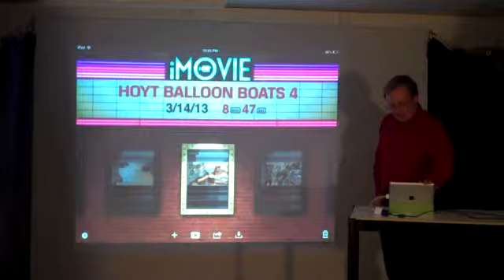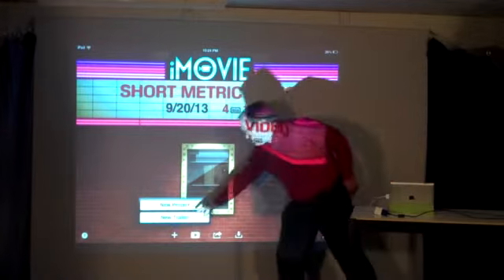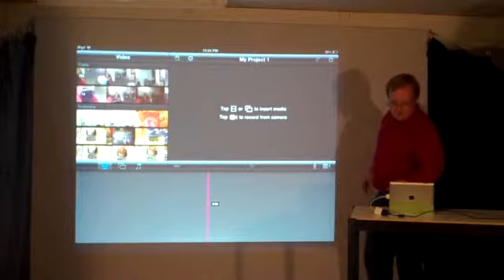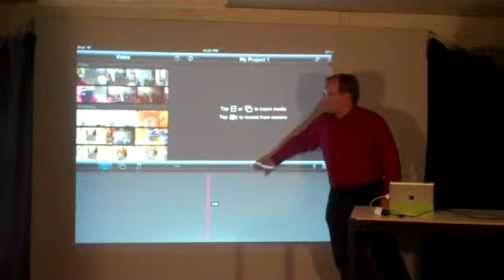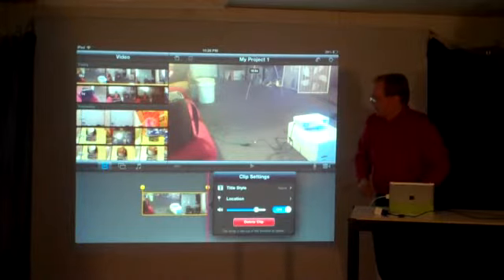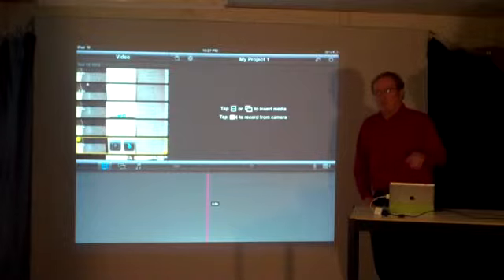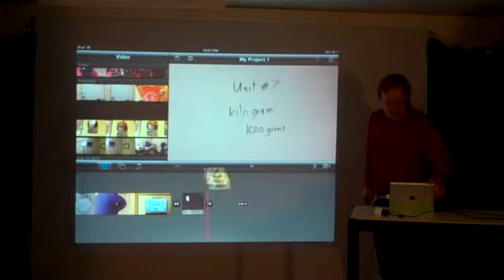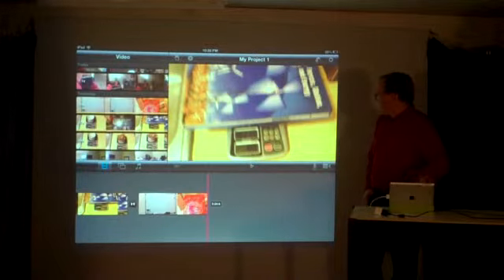How to put an iPad Camera or iMovie video onto YouTube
This is a quick tutorial covering how to record an iPad video, put clips together in iMovie, and put either a Camera app video or iMovie video onto Youtube. This was originally filmed for a science class using iPads as part of an activity.

More tutorials and science demos can be found at my